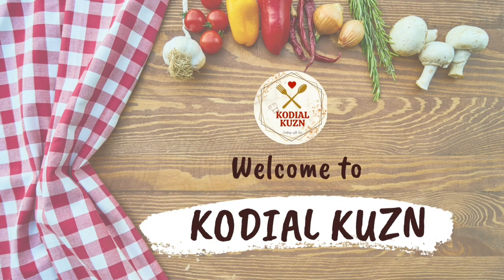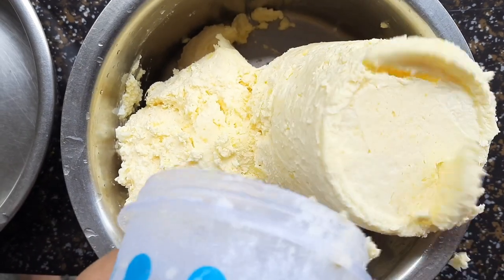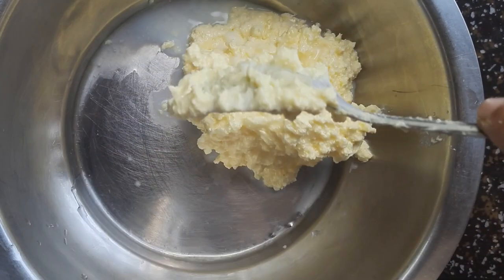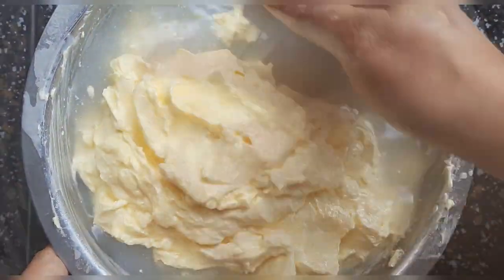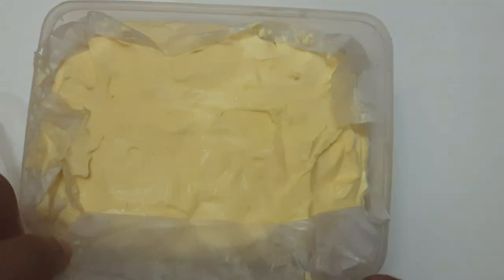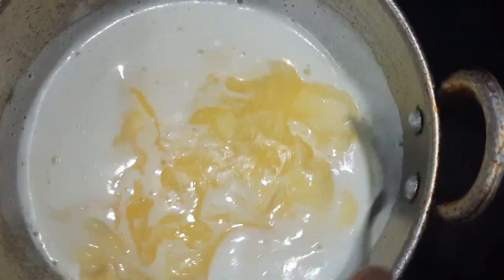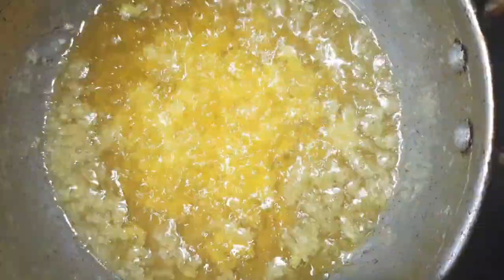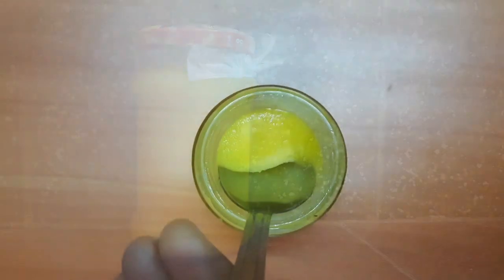Homemade butter and ghee/ ಮನೆಯಲ್ಲೇ ತಯಾರಿಸಿದ ಬೆಣ್ಣೆ ಮತ್ತು ತುಪ್ಪ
Method:

Boil the milk, let it cool and keep  it in refrigerator for few hours. Remove the cream formed on the top of the milk and transfer it to a container and keep it in freezer. Repeat the same until you collect adequate cream
Before preparing the butter keep the filled cream container in room temperature for 2 hours. Then transfer the cream into a big vessel, add 3 to 4 tablespoon of curd, mix well and let it rest for 7 to 8 hours. After that transfer the cream into a blender, add little cold water and blend it until butter seperates. Transfer  the seperated butter into  another big vessel.
Pour some cold water and clean the butter, drain the water and throw it away. Repeat this for 4 to 5  times.
To make the salted  butter add little quantity of salt and a pinch of turmeric and mix well.Transfer to a storing container and store the butter in the refrigerator.
To make ghee, transfer the butter into a thick bottomed wok, heat on medium flame until it melts. Turn the flame to low and let it boil for 12 to 15 min until clear ghee is formed and milk solids are separated. Keep stirring in between. Can add few curry leaves/ betrl leaves go enhance the flavour. Switch off the flame, let it cool, strain the ghee, transfer  to the storing container and store in the